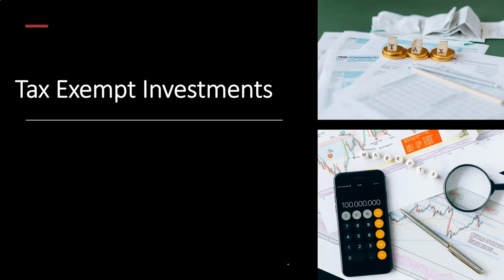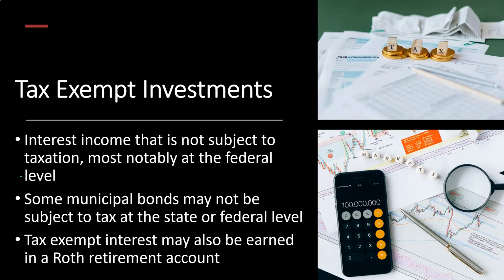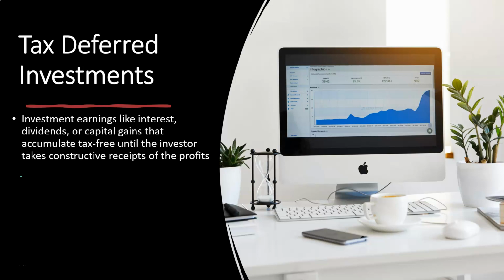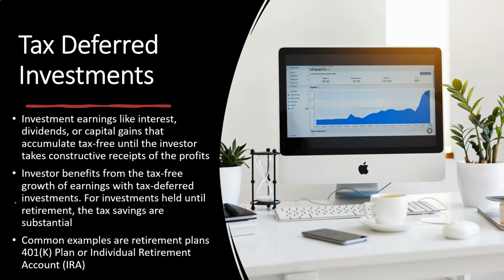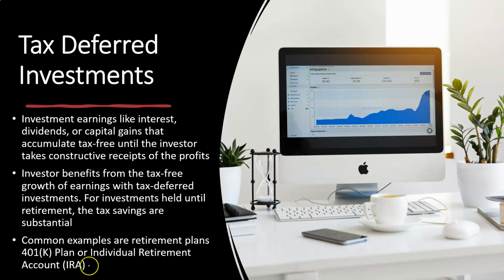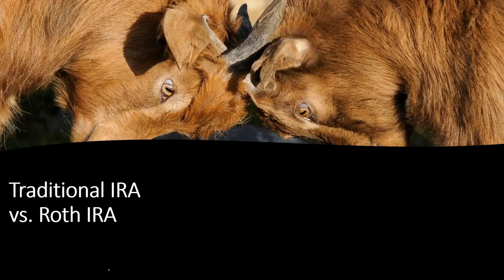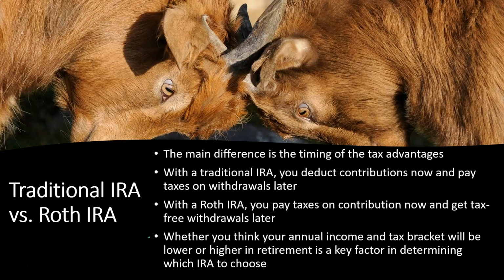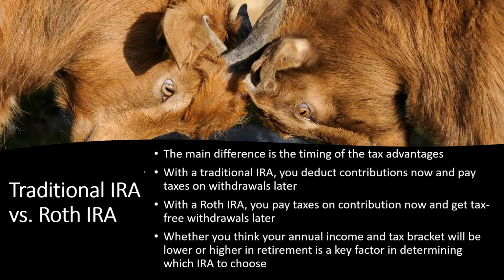Tax Exempt & Tax Deferred Investments 3045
Tax Exempt & Tax Deferred Investments
Personal Finance